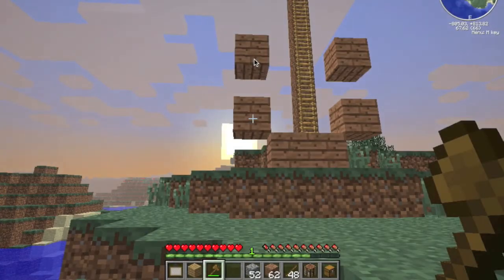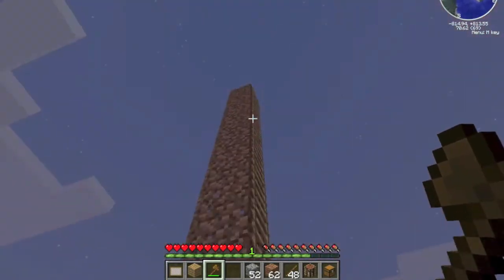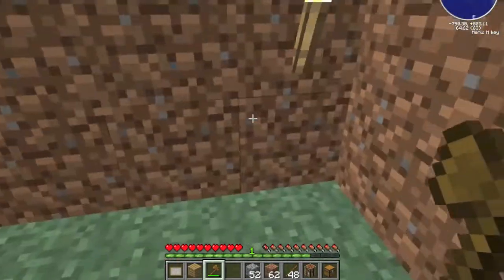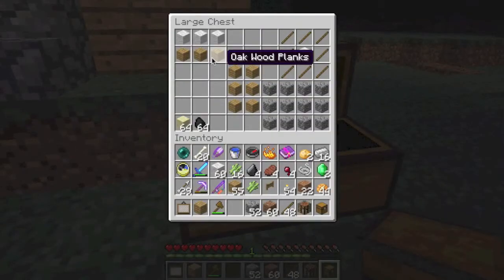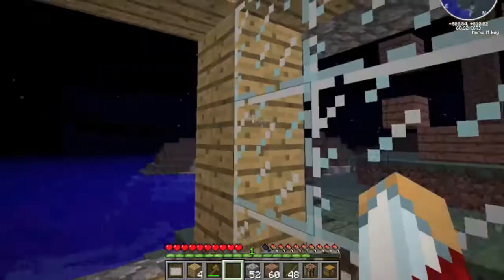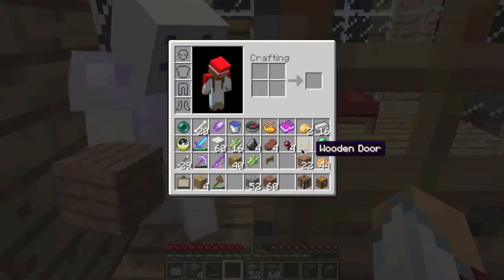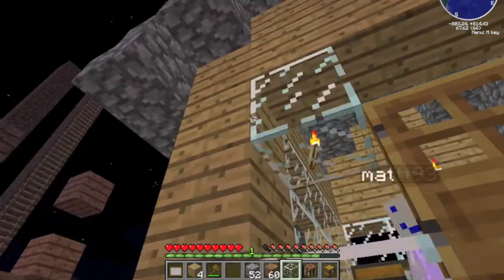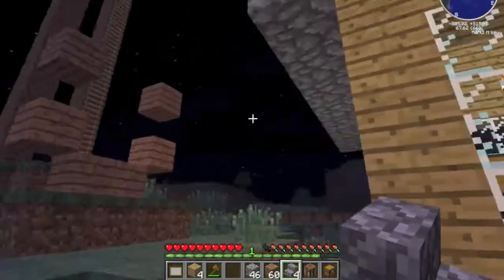Simp's Minecraft Basics: Shelter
Learn the different ways to make it through the night, along with more crafting recipes.

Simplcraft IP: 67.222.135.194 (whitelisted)